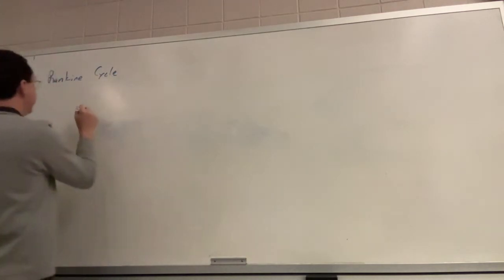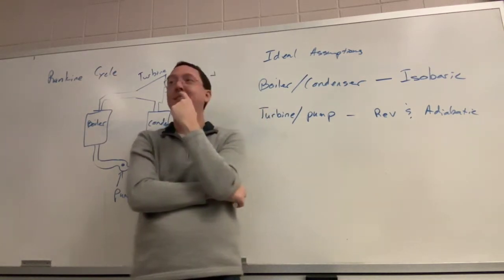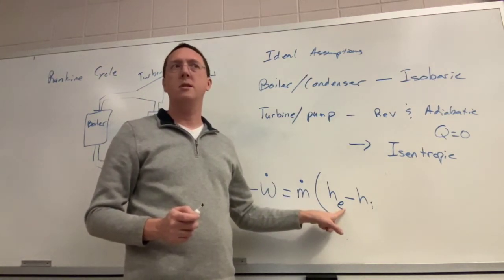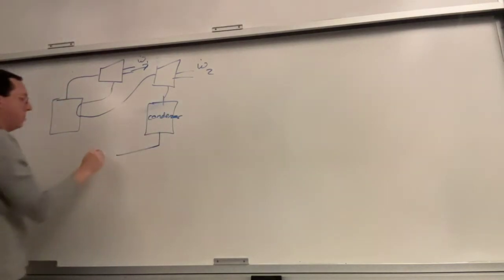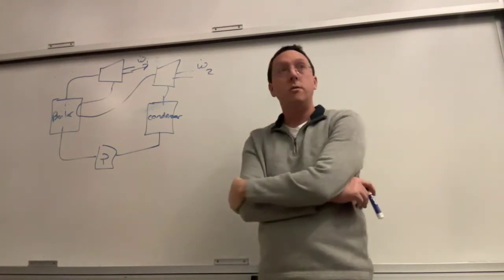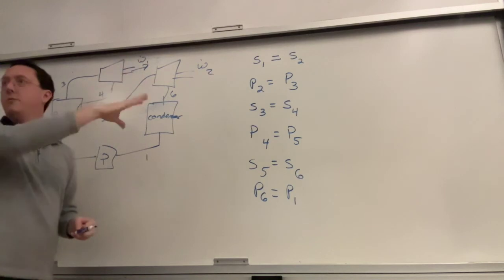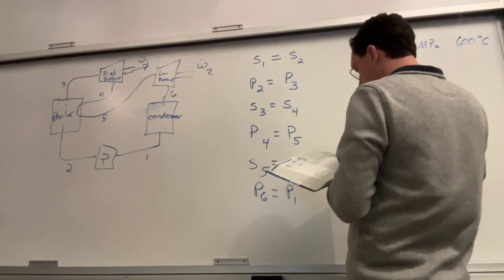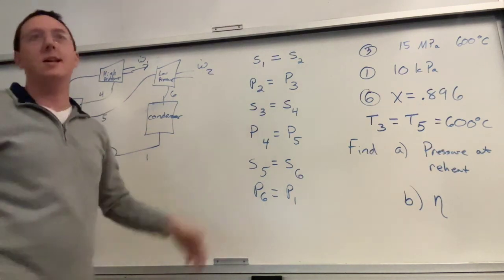Thermo12 7 22part1